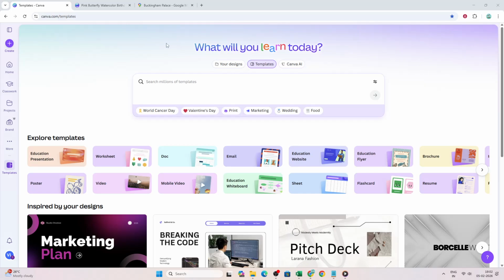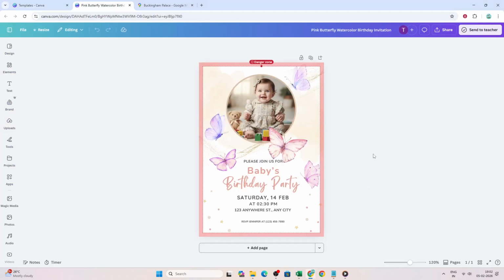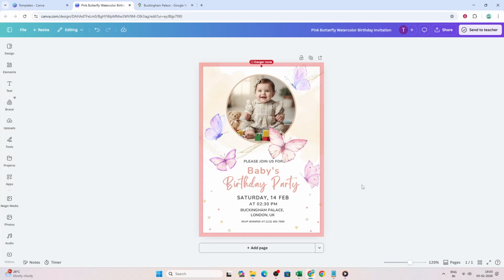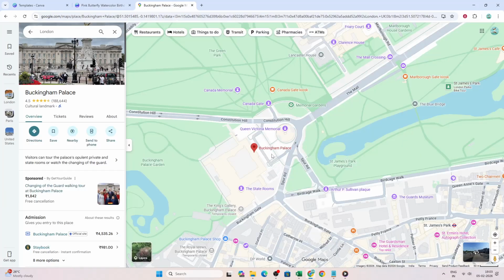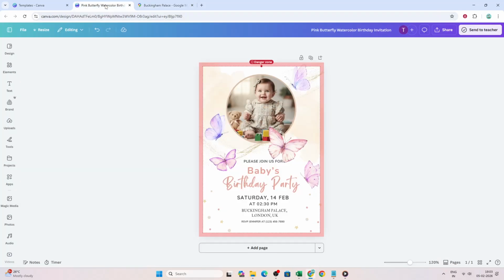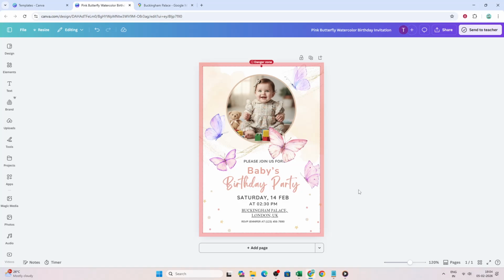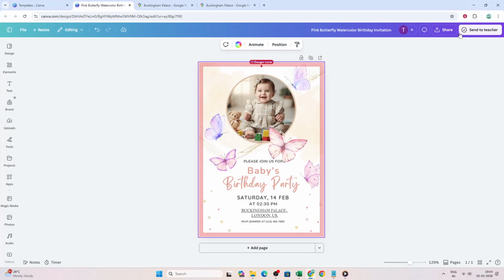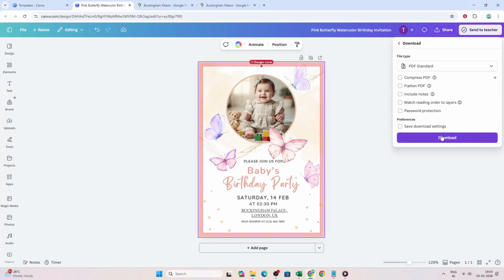How To Add Location Link In Canva Invitation (Step By Step)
Learn how to add location link in Canva invitation designs to make your digital RSVP process seamless. This step-by-step Canva tutorial covers linking Google Maps to text and icons so your guests can find your event address easily.